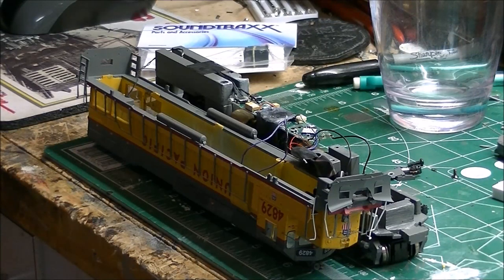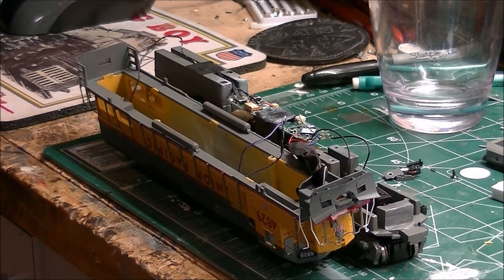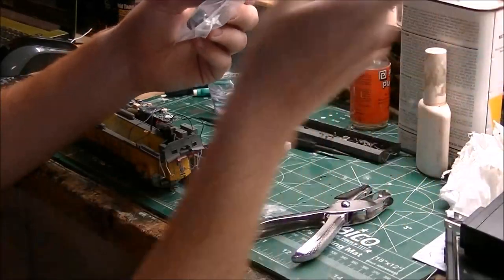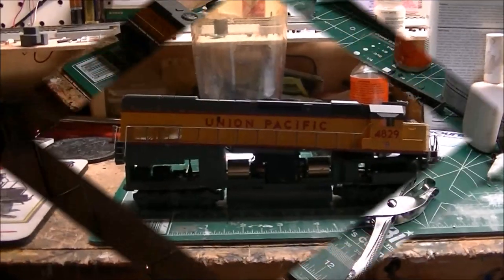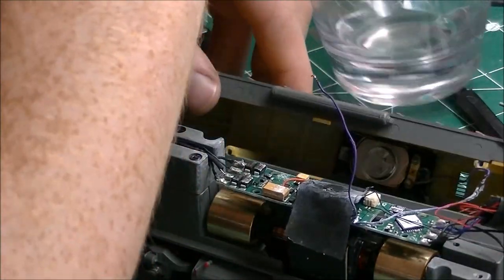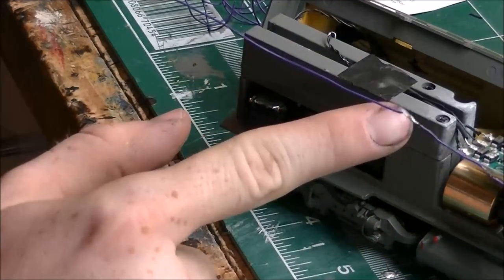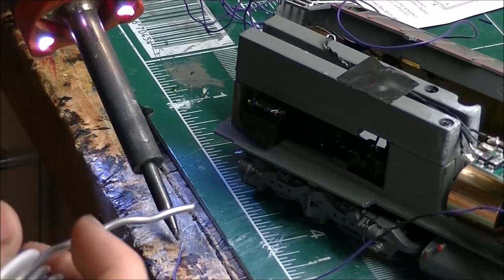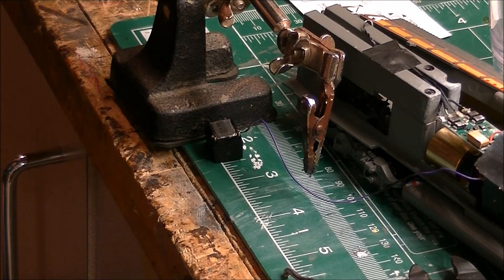Athearn SD45 Tunnel Motor two speaker install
Here is a how to video on wiring 2 speakers using a Soundtraxx ECO PNP decoder.  Leave any comments below if you have any questions or comments below.